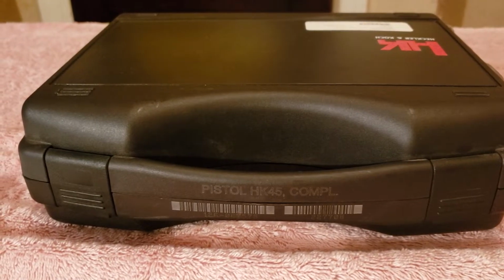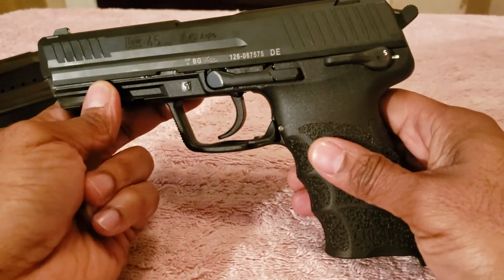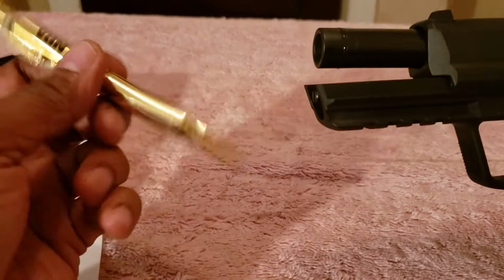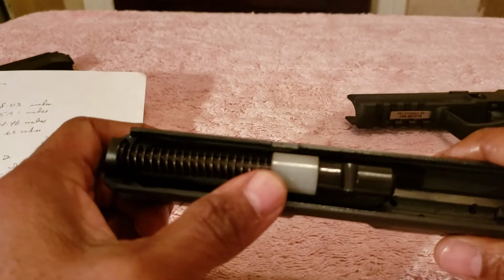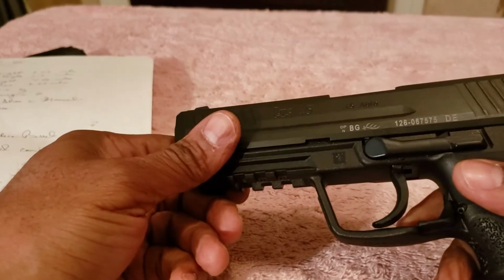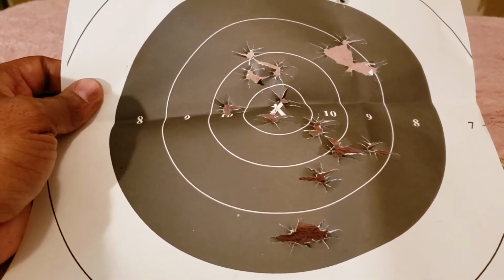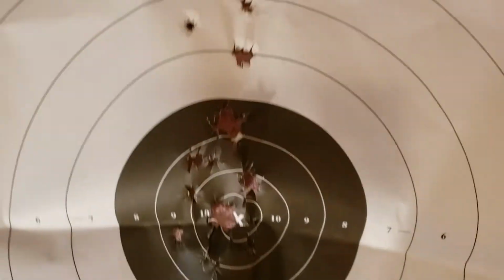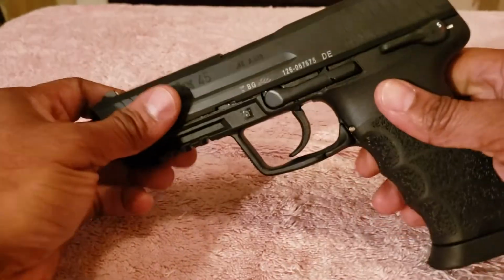HK 45 Impressions and Review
Shooting Impressions of the HK 45